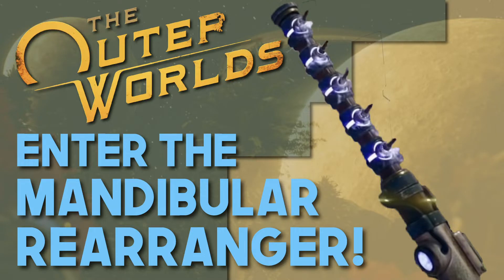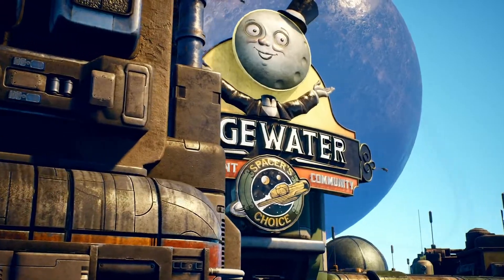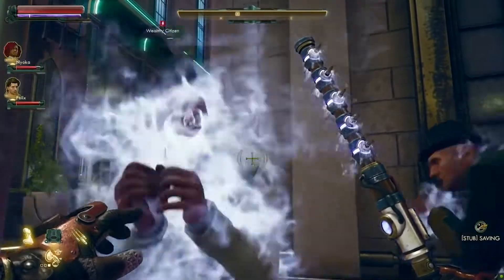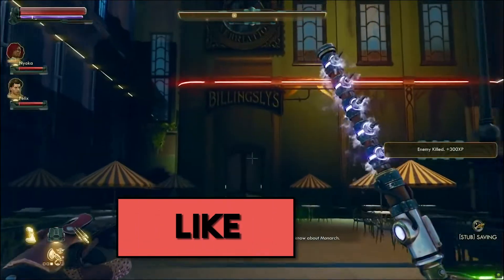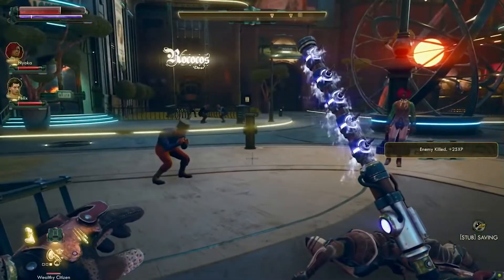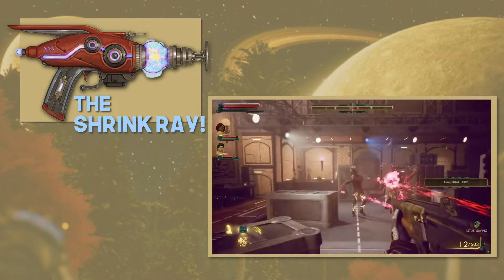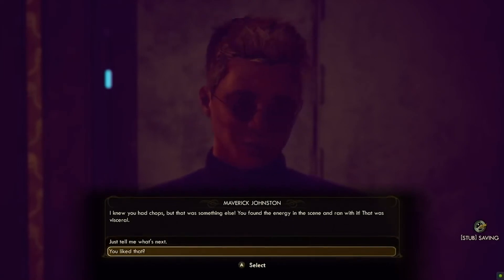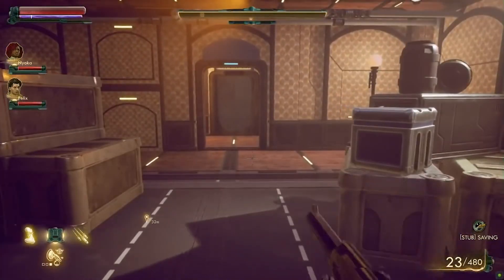The Outer Worlds Mandibular Rearranger! | Games We Play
Obsidian has revealed the second science weapon for The Outer Worlds. Enter the mandibular rearranger, a light melee weapon that causes your victims face to deform.